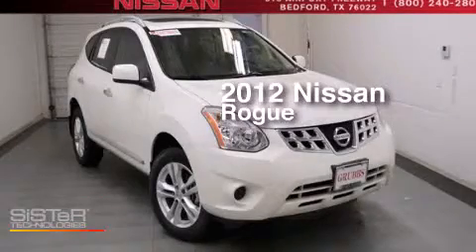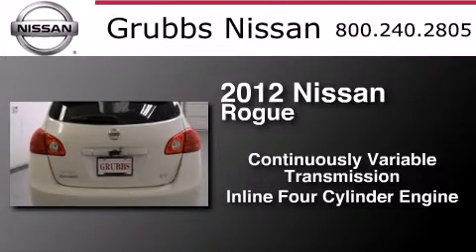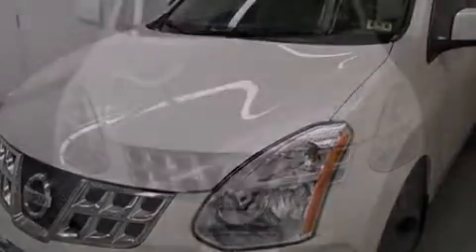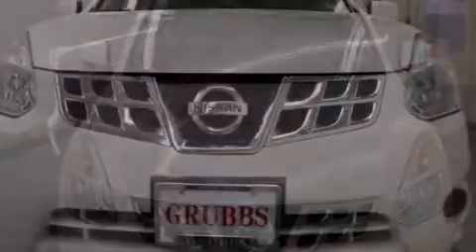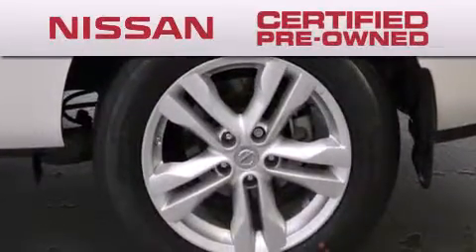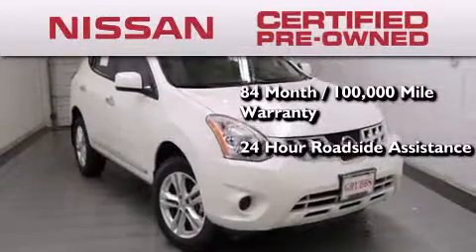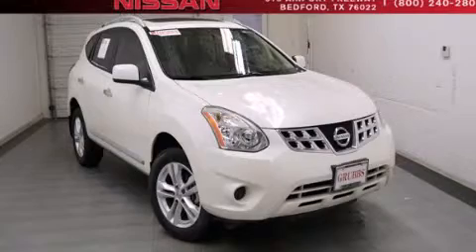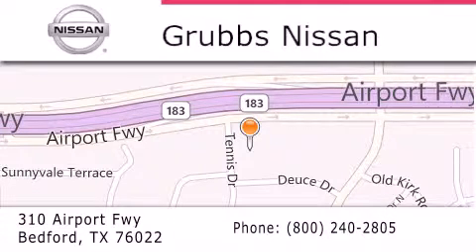Used 2012 Nissan Rogue Dallas TX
We have been honored to serve the Bedford TX area , we promise that your experience at our dealership will exceed your expectations ! Year : 2012 Make : Nissan Model : Rogue Engine : 2.5L 4 cyls Trans . : CVT (Continuously Variable) Exterior : Pearl White Miles : 34,879 Interior : Gray Stock : N13828A Grubbs Nissan Airport Freeway Bedford , TX 76022